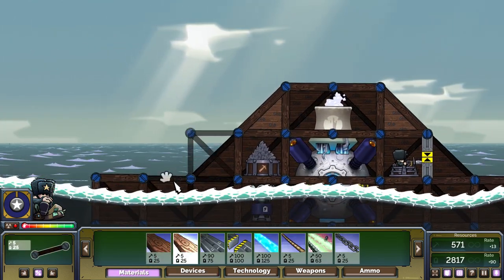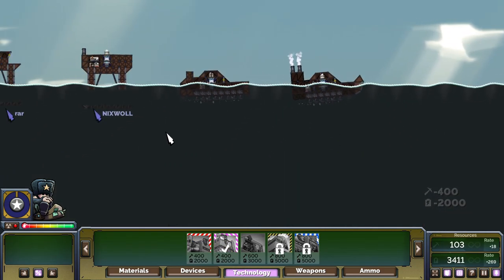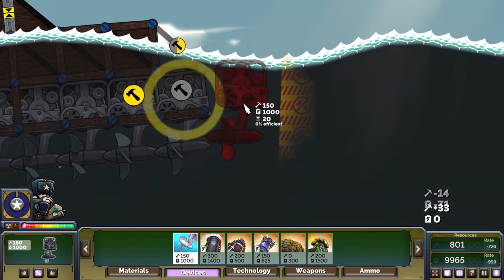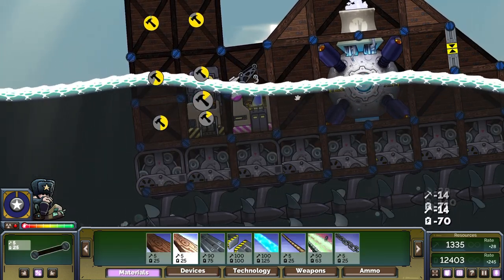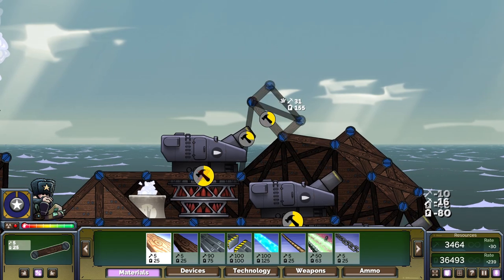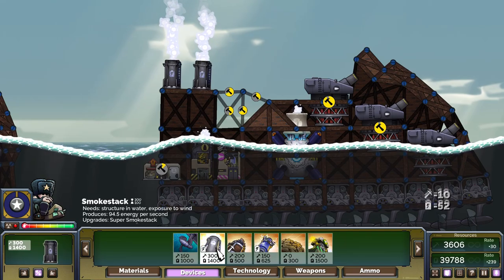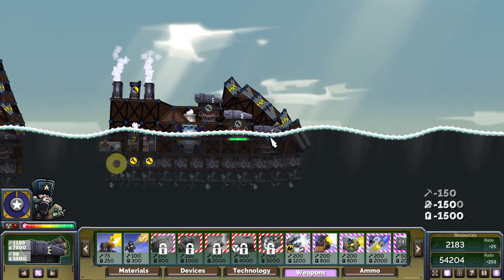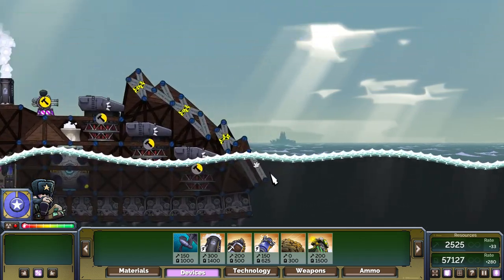High Seas is Chaotic in forts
Today we Play High seas to know why we are not a Fan of this DLC.

Any suggestions to help me improve are much appreciated.
Let's goo and Let's grow!